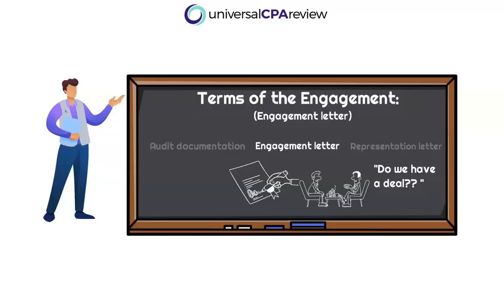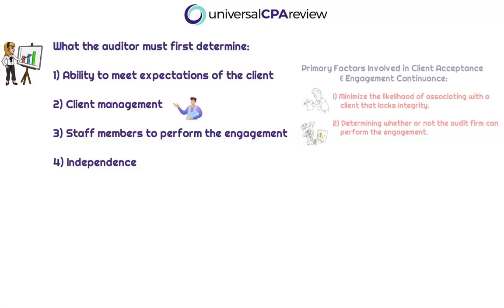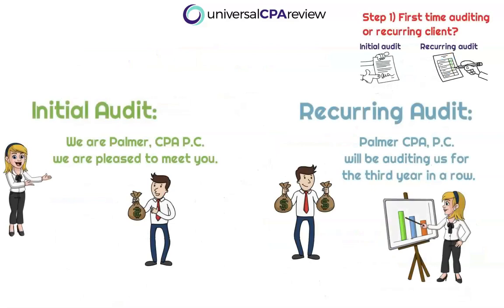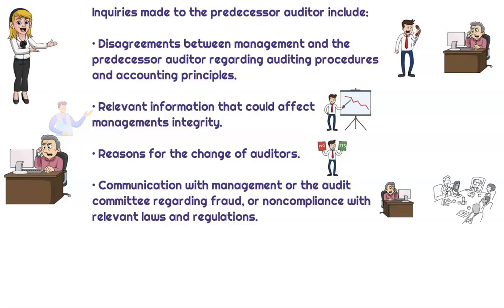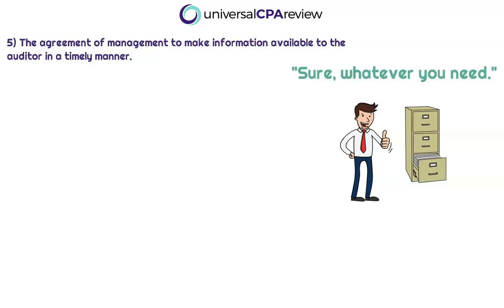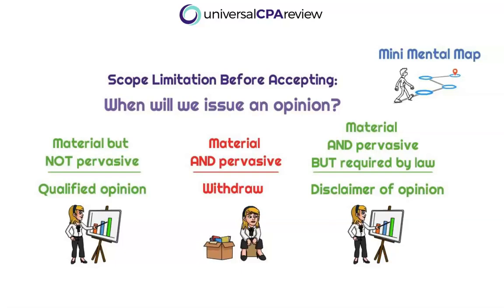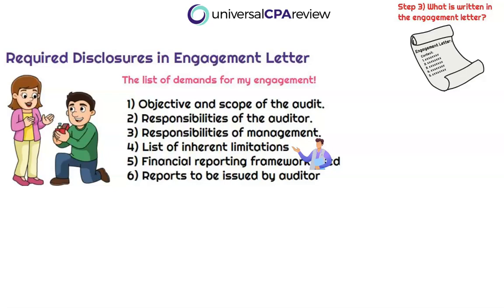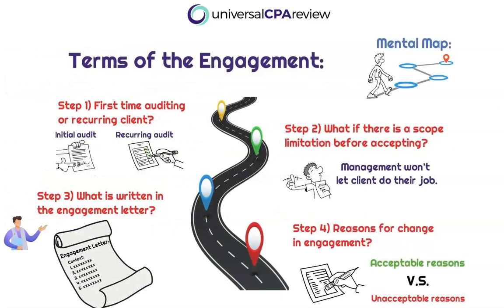Terms of the Engagement | AUD CPA Exam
The auditor should come to an agreement with management or those charged with governance when accepting the engagement. The engagement letter will essentially outline the responsibilities of the auditor and management and will be signed by the client indicating that they accept the scope of the engagement. This video walks through the key concepts related to this topic that can be tested on the CPA Exam.

Are you studying for the CPA Exam? Would you say you’re more of a visual learner that would find video explanations on every single multiple-choice question and task-based simulation to be helpful?

Too good to be true? Try for free and find out for yourself. Universal CPA Review offers a free 14-day trial. If afterwards you decide that you’re ready to be a part of our program, you may qualify for our “Spilt Milk” program that offers steep discounts to those who have already purchased another CPA Review course.